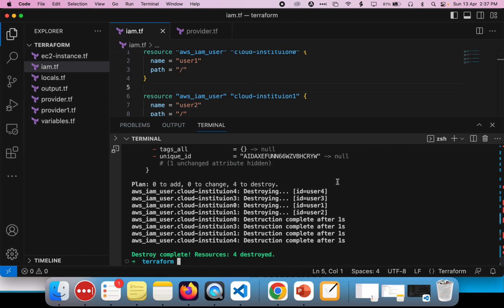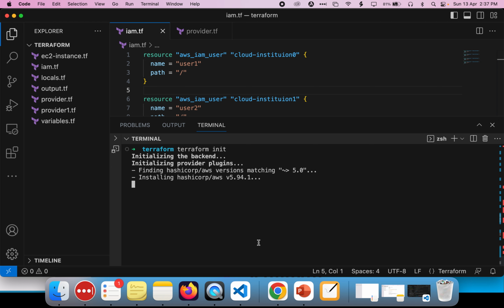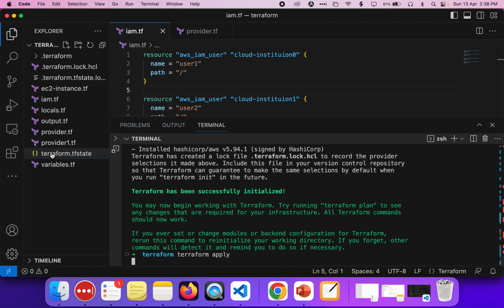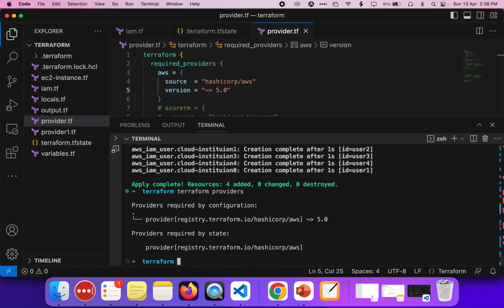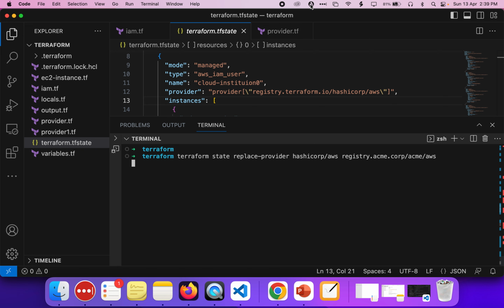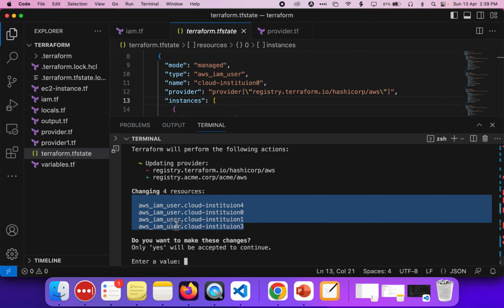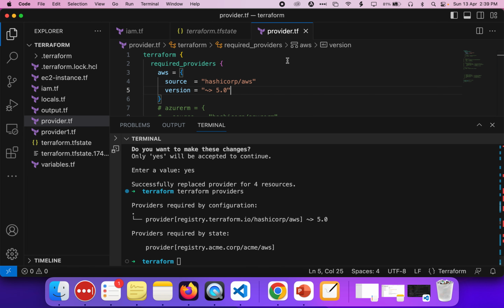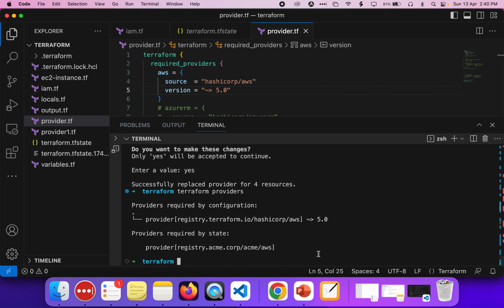Terraform state replace provider